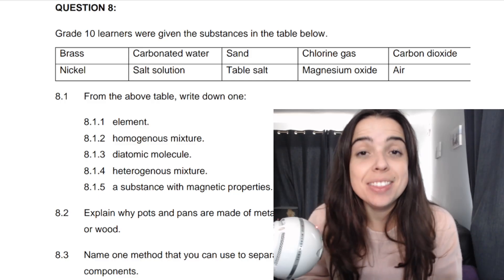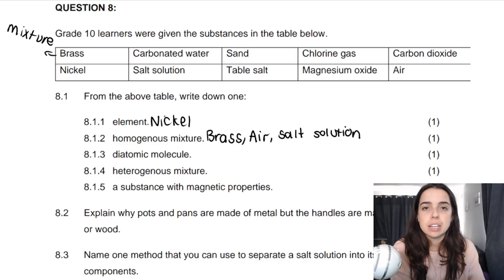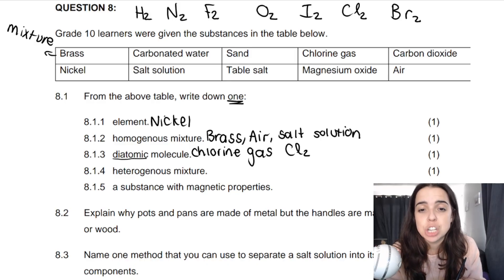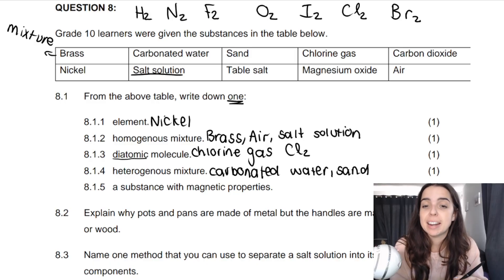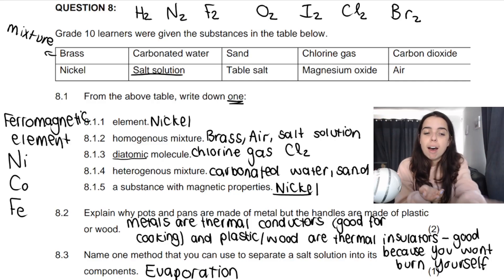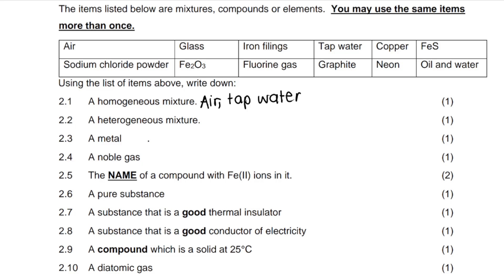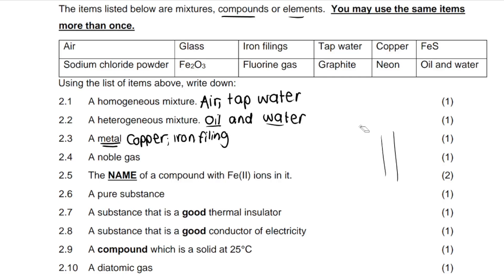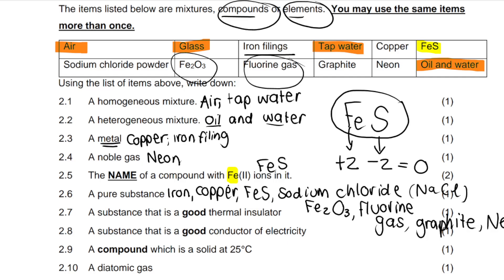Grade 10 Chemistry Matter and Materials Test and Exam Practice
Gr 10 Classification of Matter past exam paper questions! Try these yourself so you can practice this topic! In this video we cover questions relating to classifying matter! These are exam level questions so if you can do this, you will be PERFECT for your chemistry tests and exams!